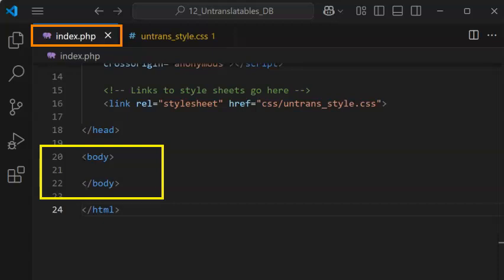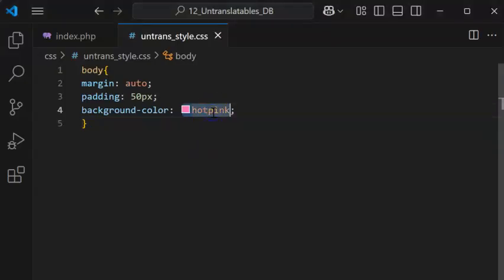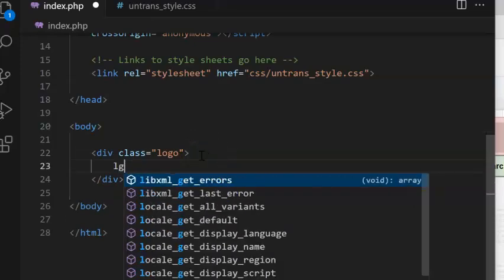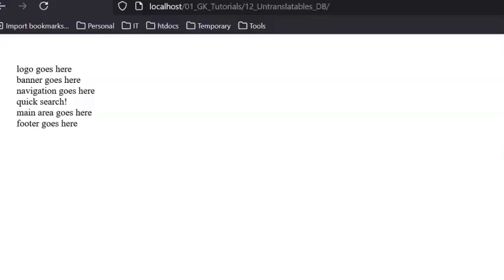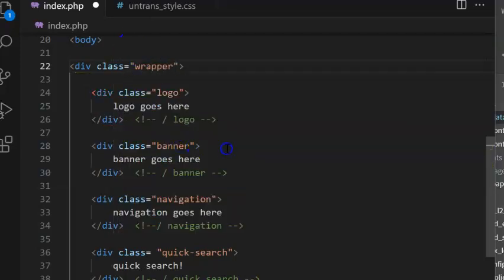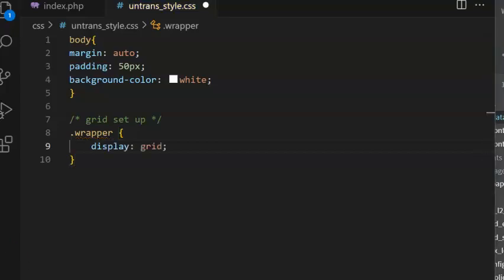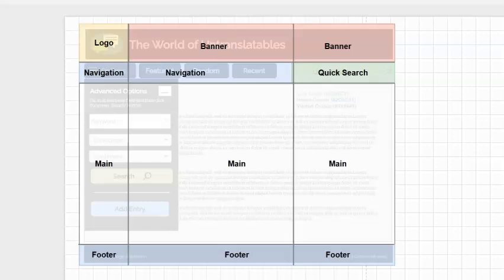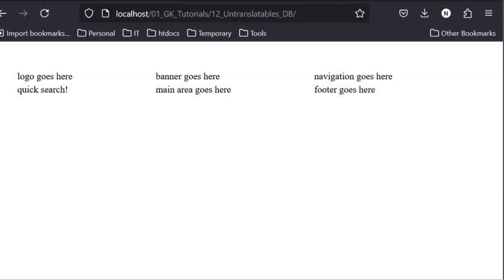07 grid setup part 1